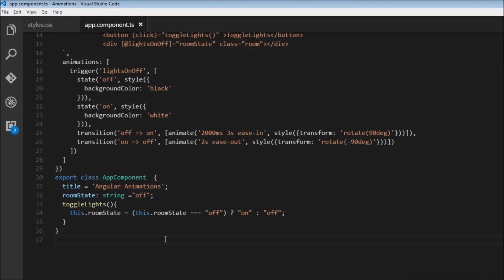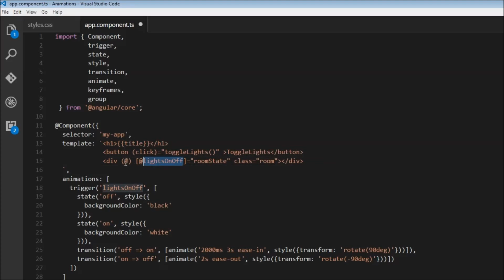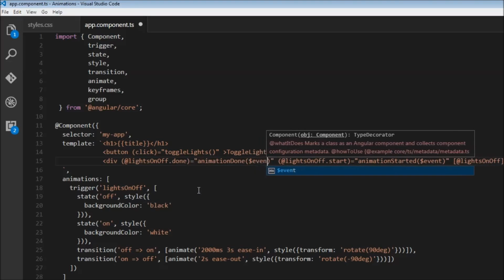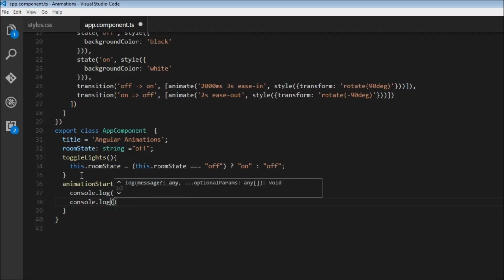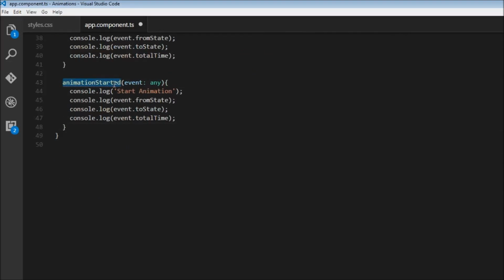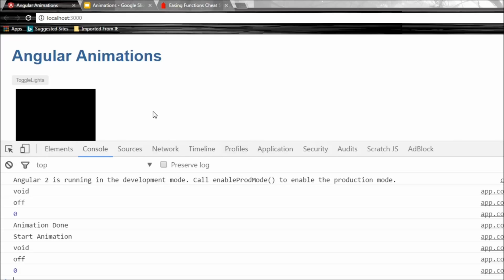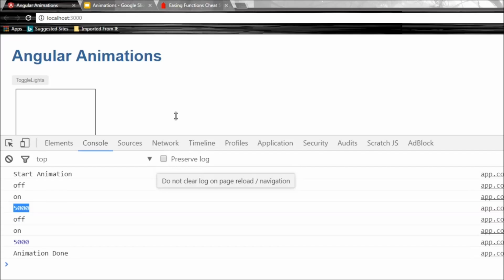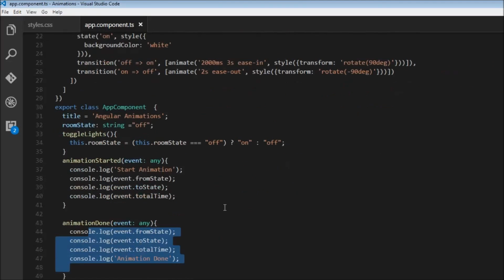Angular 2 Tutorial - 42 - Animation Callbacks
Angular 2 | Angular 2 Animations | Angular 2 Tutorial | Angular 2 Tutorial for Beginners | Angular 2 Animation Basics | Animation Callbacks